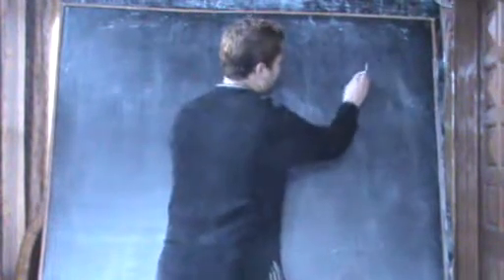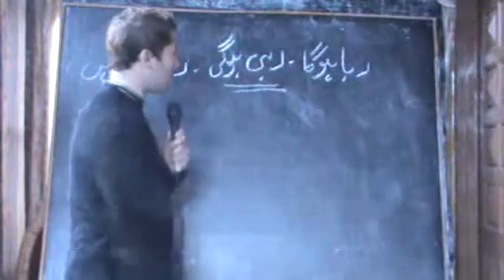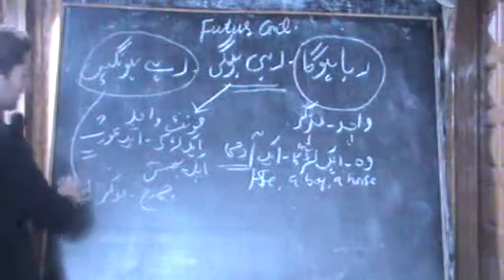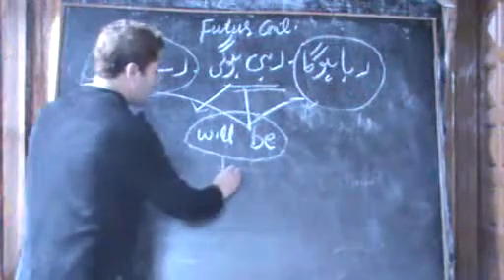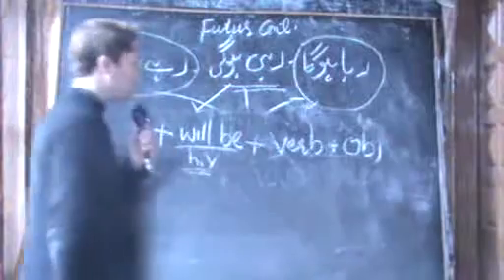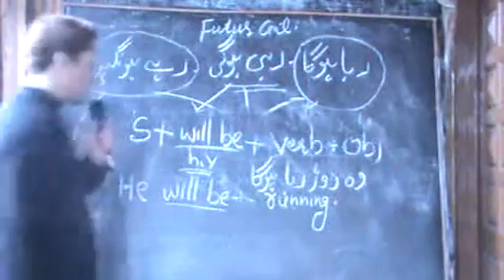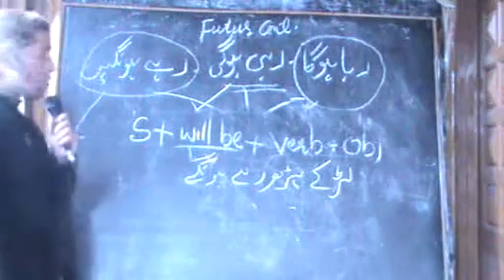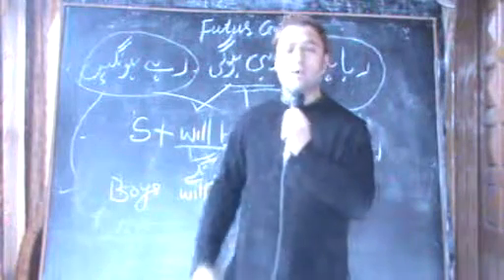U 22,urdu,english translation course,with syed haamid bukhari,bukharihamid786@gmail com